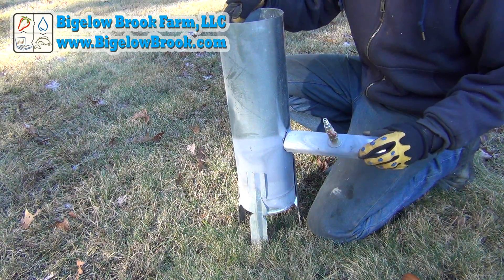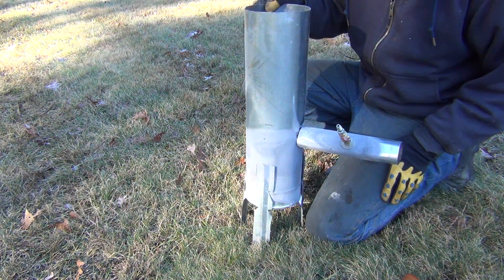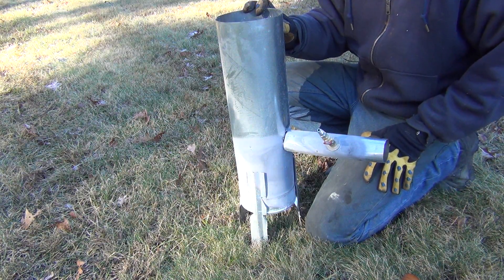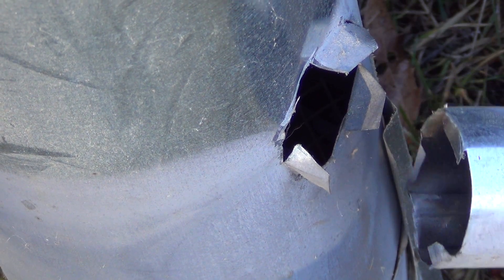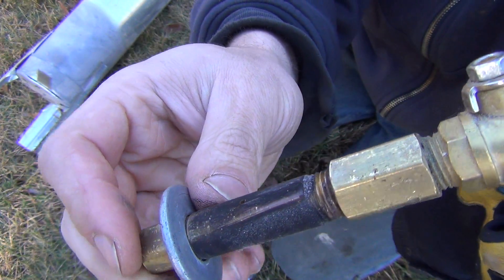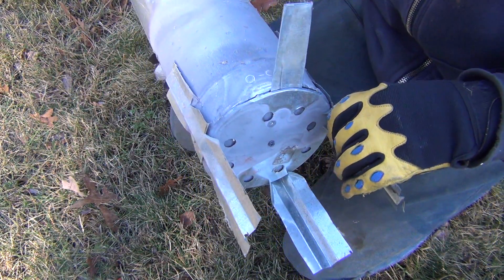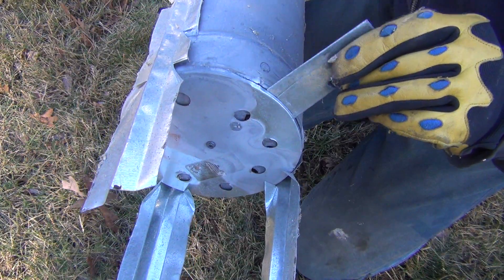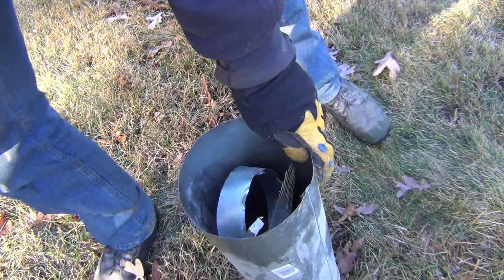Wood Gasifier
I made this wood gasifier about 15 years ago.  It worked well but really have no used for it any more.